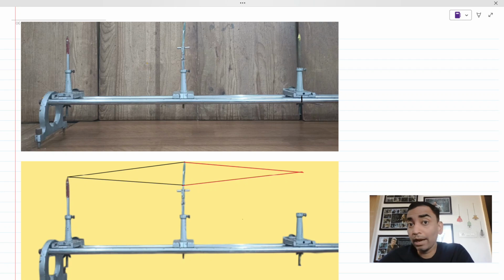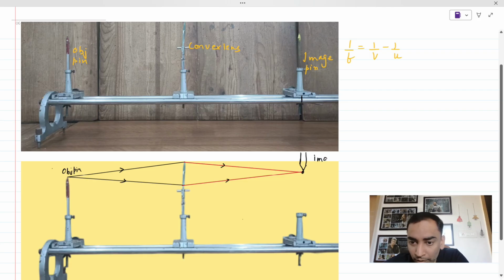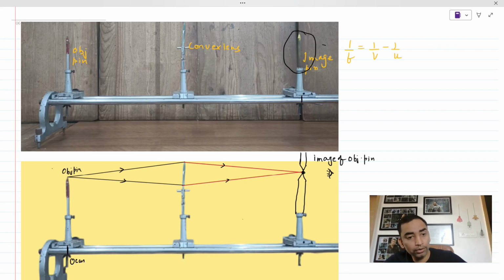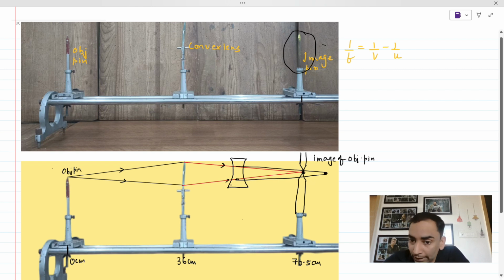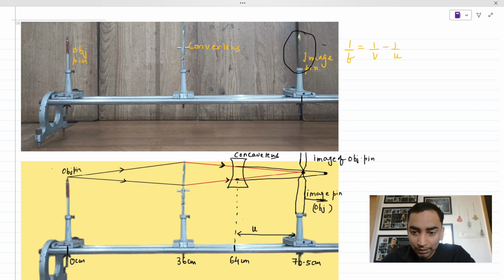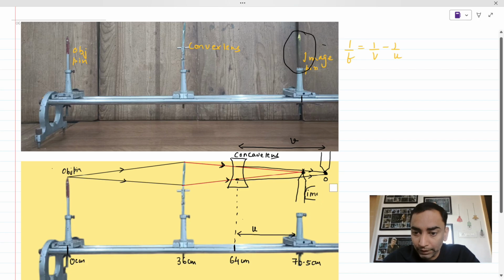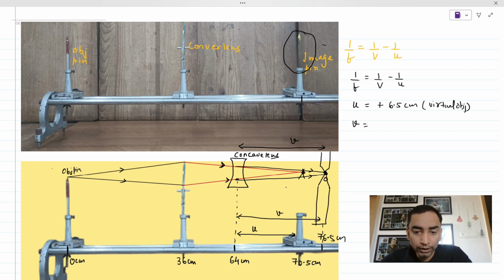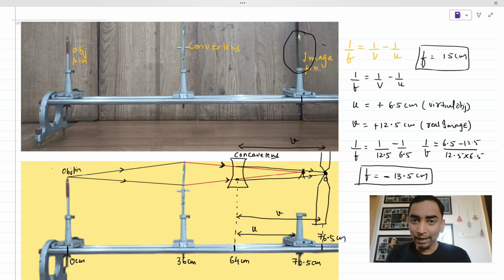Theory | How to Measure the focal length of a concave lens Physics Class 8-12 Ray Optics